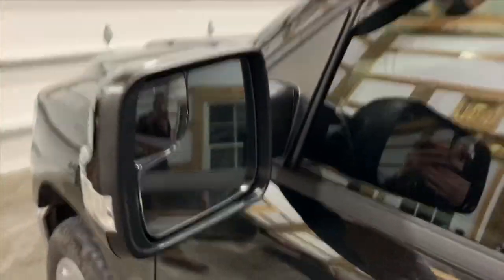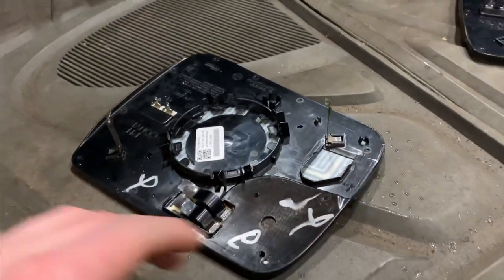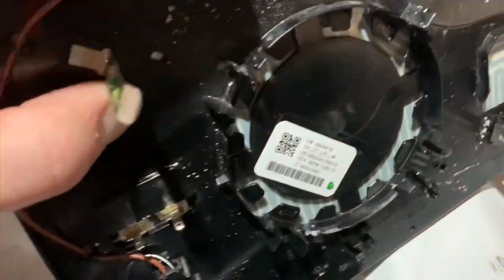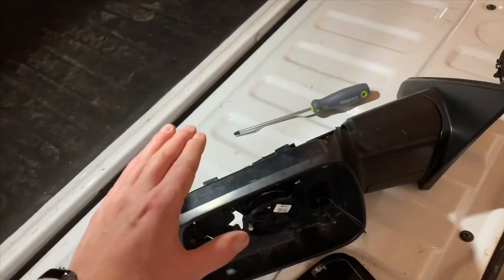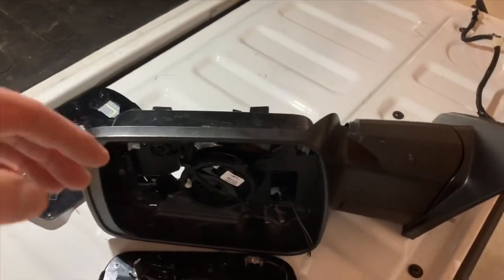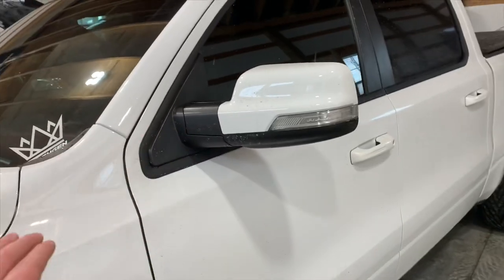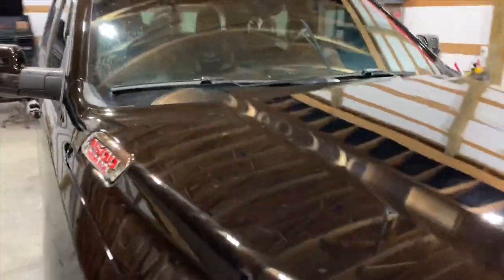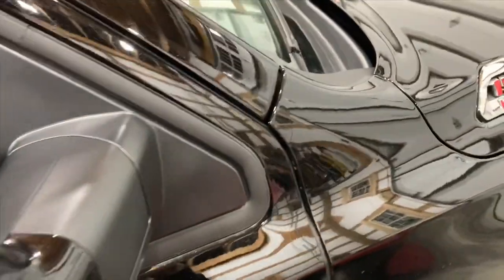2019 / 2020 Dodge Ram 1500 5TH Gen Mirror Cover Replacement / Removal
Hopefully this helps anyone looking to swap their mirror covers out.